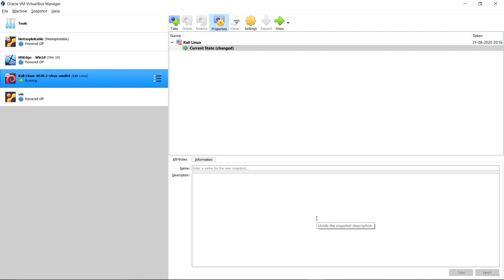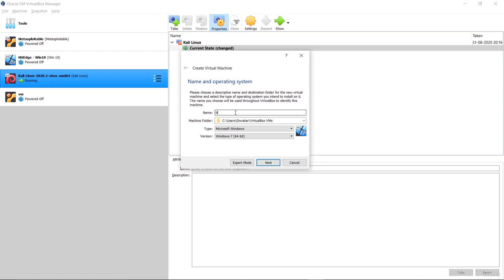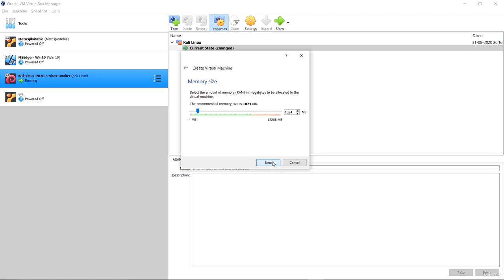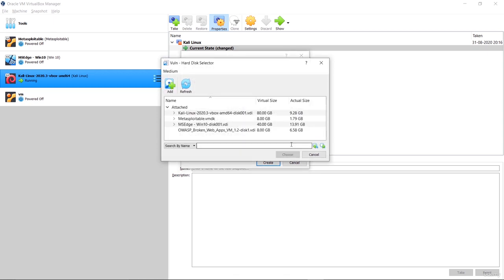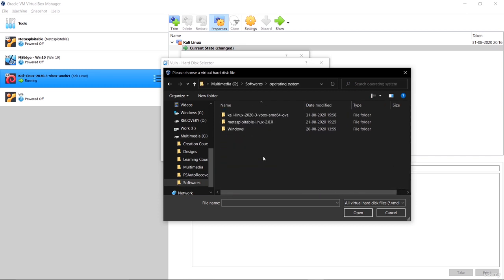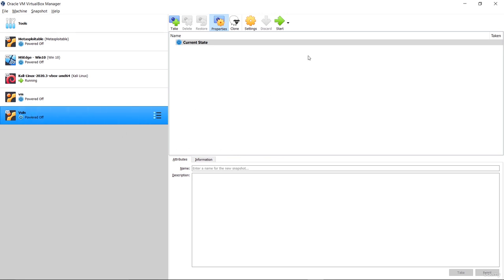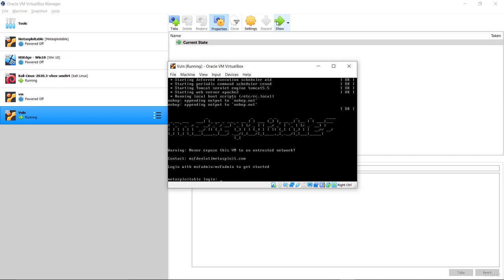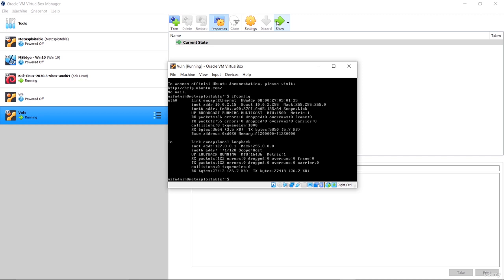11 TOOL 06: Installing and Configuring MetaSploitable Machine (Cyber Security Udemy Course for free)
11 TOOL 06: Installing and Configuring MetaSploitable Machine | Cyber Security Udemy Course for Free
Welcome to the sixth tool in our free Cyber Security Udemy Course! In this video, we'll guide you through the process of downloading, installing, and configuring the MetaSploitable machine. This intentionally vulnerable VM is perfect for practicing penetration testing and improving your ethical hacking skills.

Steps Covered:

Download MetaSploitable:

Visit the official MetaSploitable download page on SourceForge.
Download the MetaSploitable2 VM image.
Install Virtualization Software:

Download and install VirtualBox or VMware on your host machine.
Set Up the Virtual Machine:

Open VirtualBox/VMware and create a new VM.
Select the downloaded MetaSploitable2 image as the virtual hard disk.
Configure settings like RAM and network.
Start MetaSploitable:

Boot up the VM.
Log in with the default credentials (username: msfadmin, password: msfadmin).
Configure for Testing:

Ensure the VM is networked correctly for testing within a safe environment.
Begin exploring the vulnerabilities for your security training.
Enhance your cybersecurity skills by setting up your own testing environment with MetaSploitable!